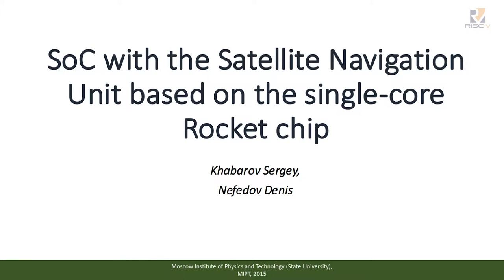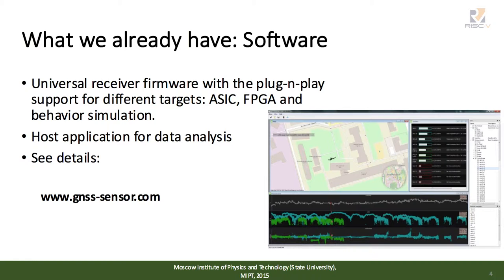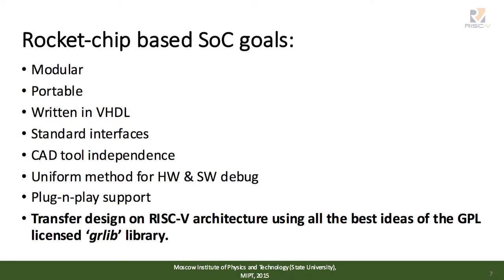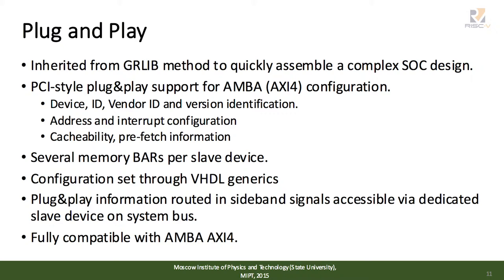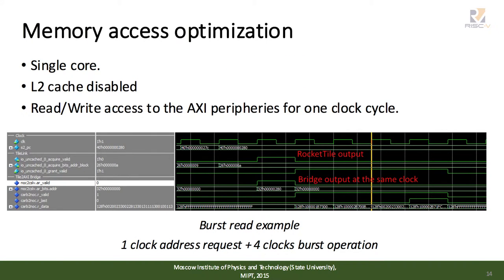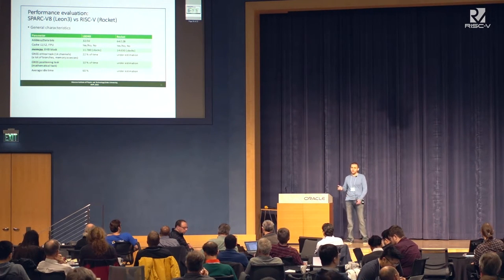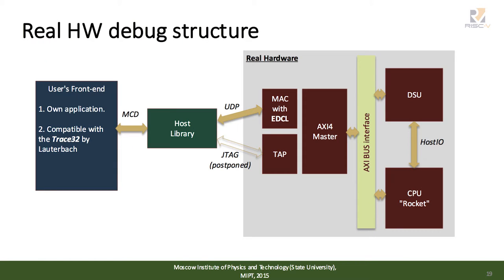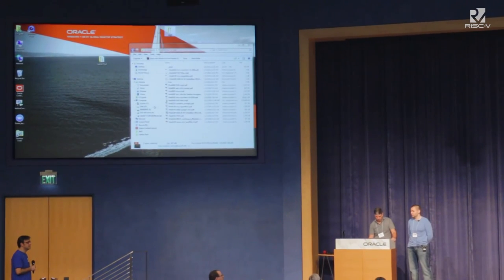Wed1000 - RISC-V single core SoC - Sergei Khabarov, Moscow Institute of Physics and Technology